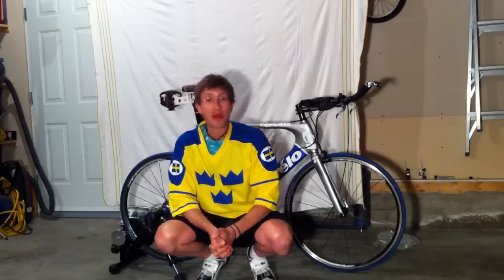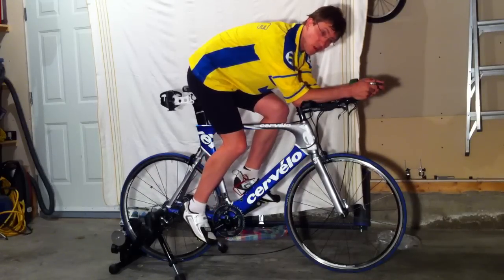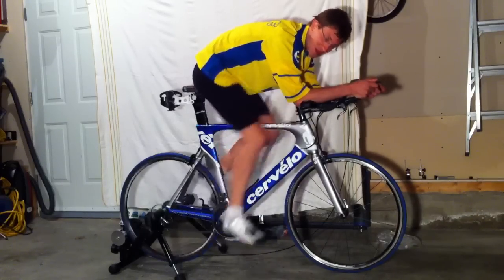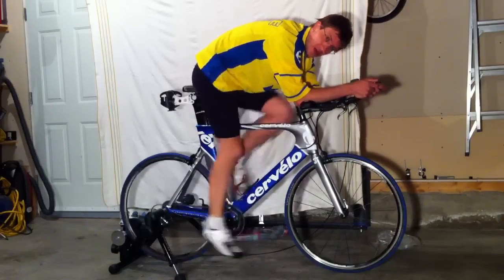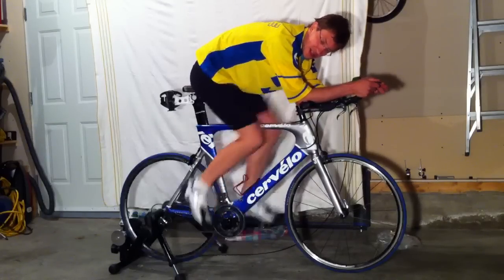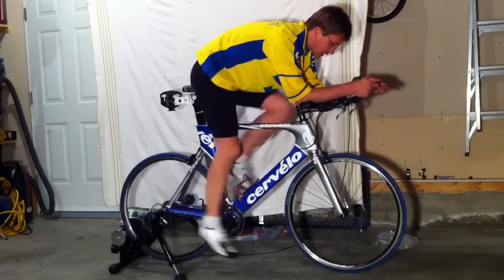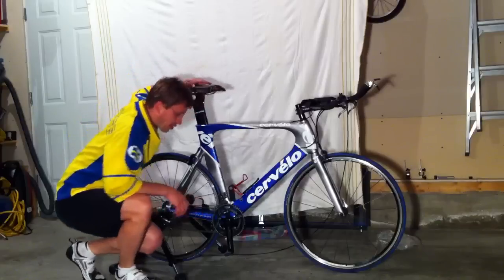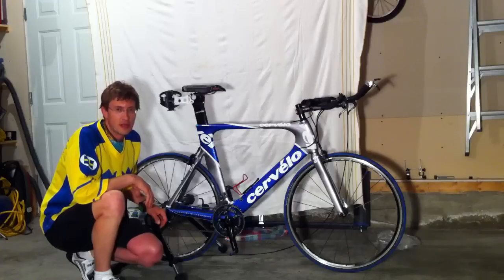Chad's new bike trainer - Blackburn Tech Mag 6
Chad got a replacement for his non-functional Blackburn Ultra - a Blackburn Tech Mag 6. Here are my first impressions.